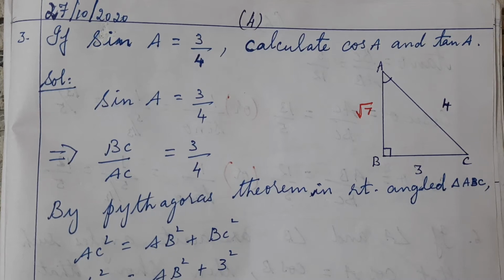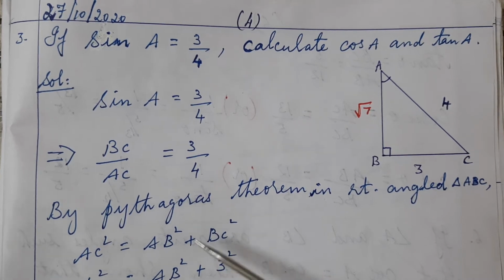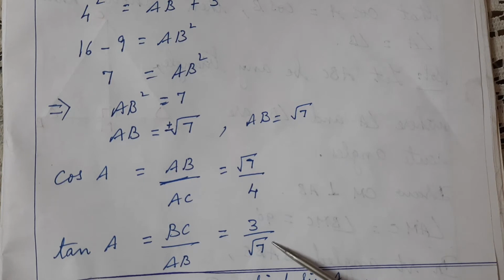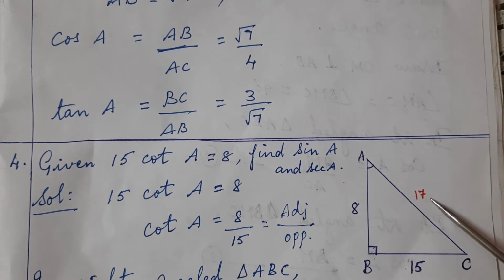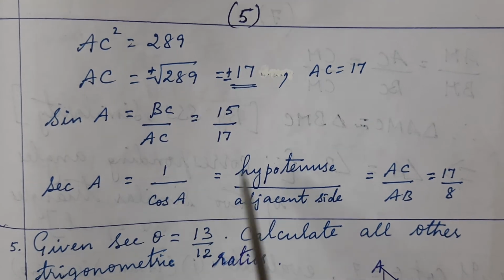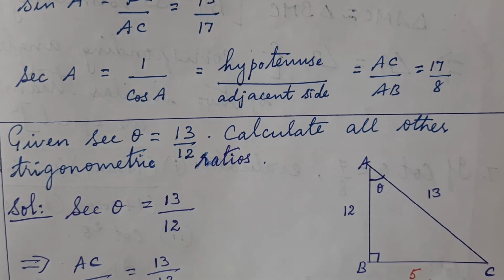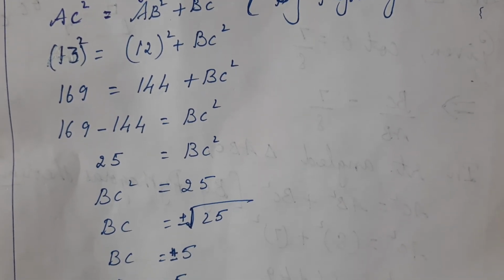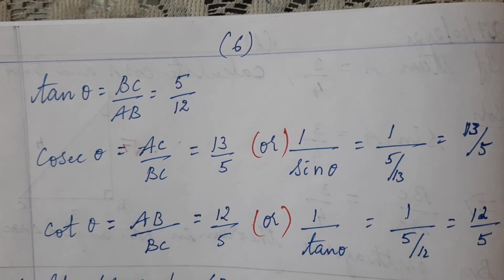Trigonometry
Ex.8.1  : 3 , 4 and 5